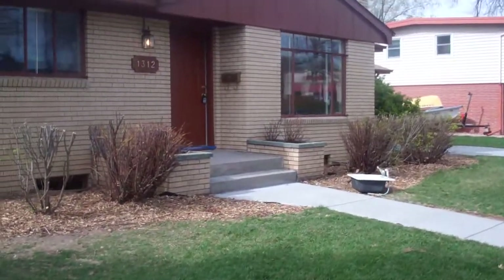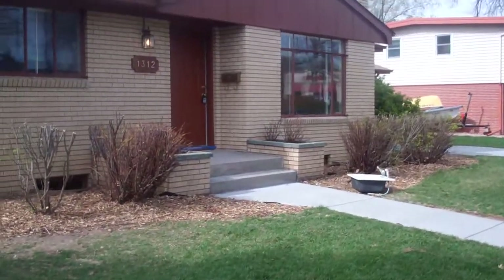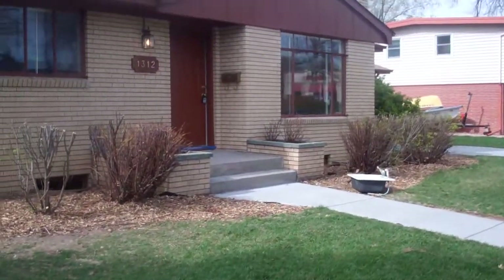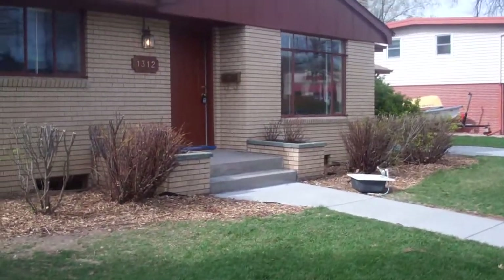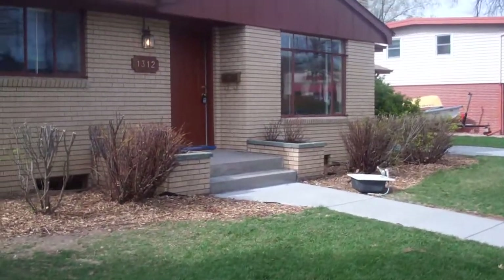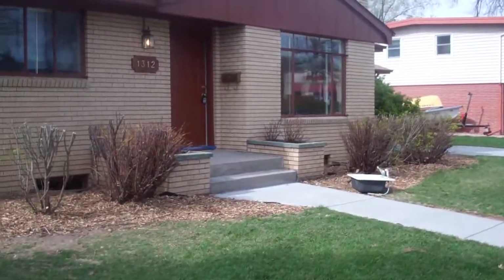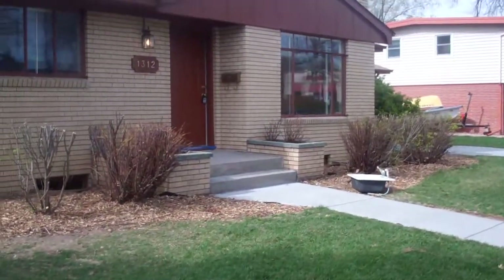Newly remodeled home in Loveland Colorado for under $180K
A newly remodeled home in Loveland Colorado. Priced to sell Quick. All new carpet, paint, hardwood floors, tile inlay in bathroom. In walking distance to Lake Loveland and shopping centers.